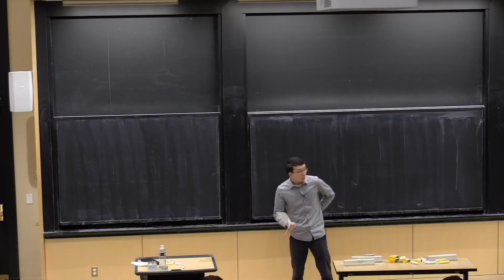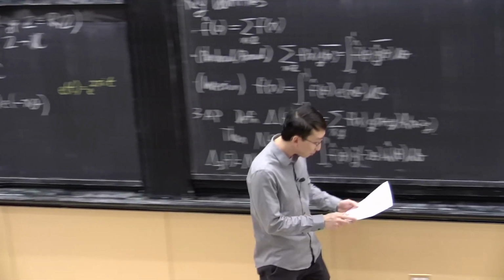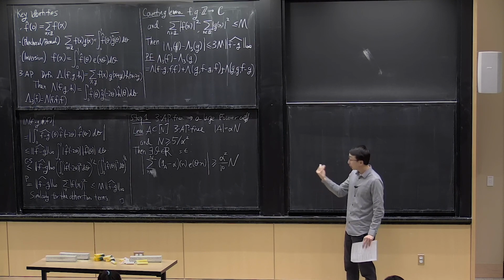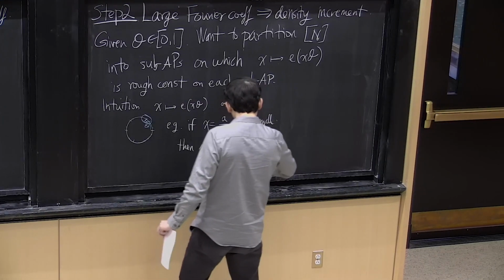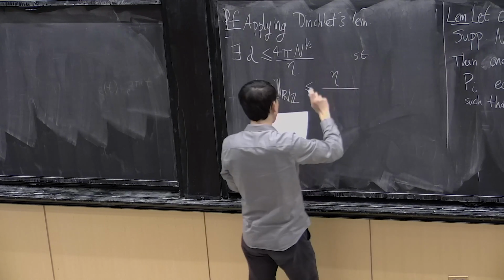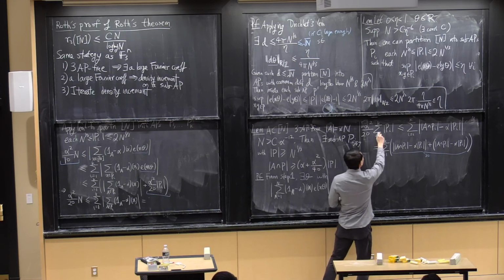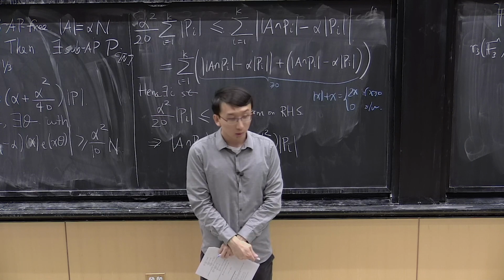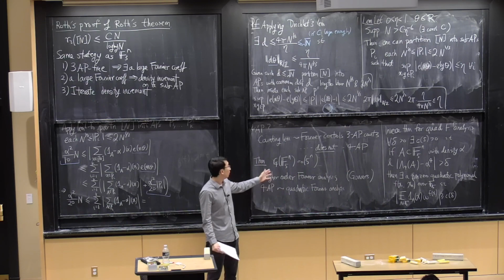19. Roth's theorem II: Fourier analytic proof in the integers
This lecture covers Roth's original proof of Roth's theorem in the integers, via a Fourier analytic density increment argument. It is recommended to first view the previous lecture where the method is first explained in the easier finite field setting.